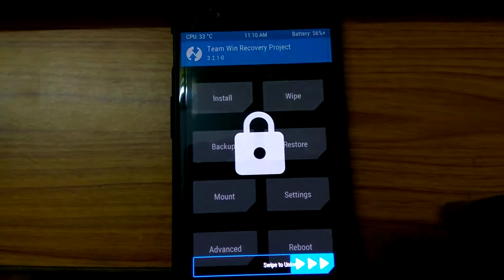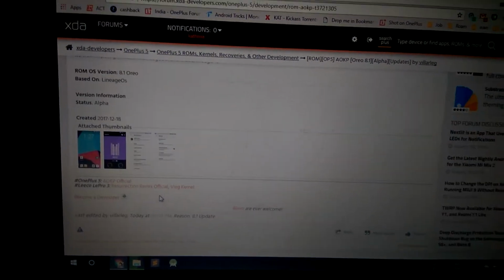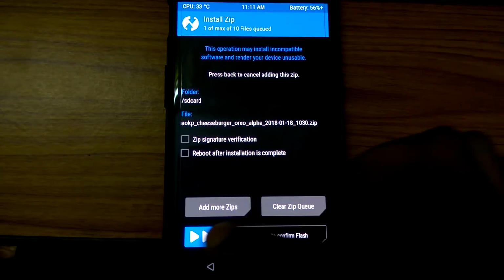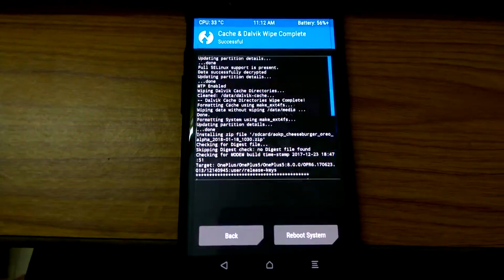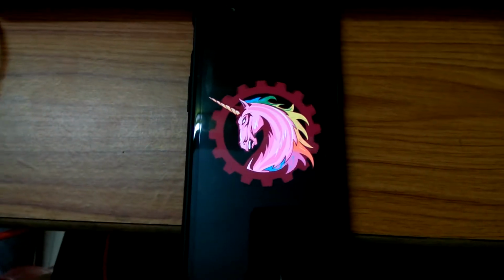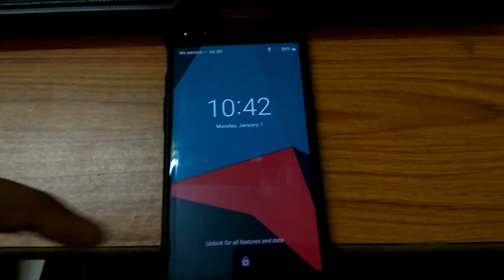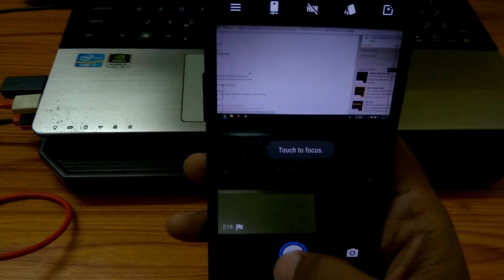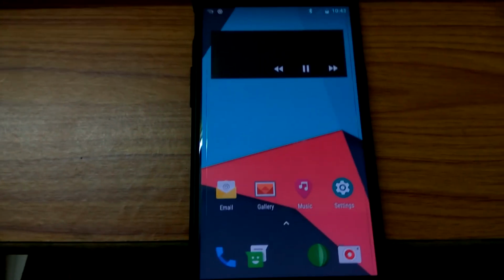AOKP Android 8.1 Rom for OnePlus 5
Bugs:
-Camera Video not working with default app
-Most of Aokp settings have not been ported yet
-Volte